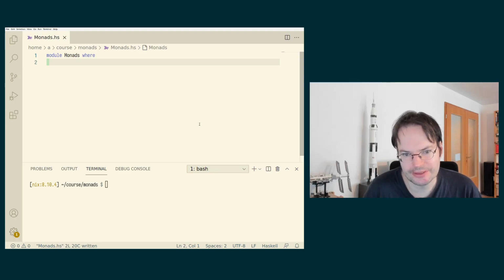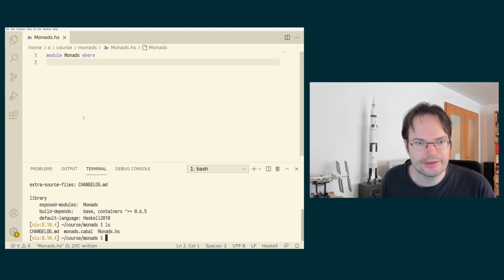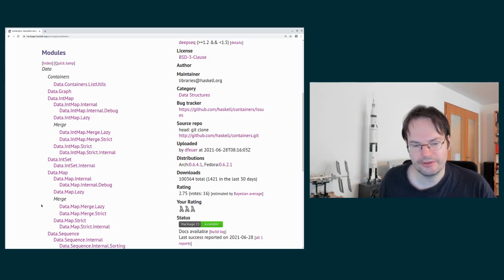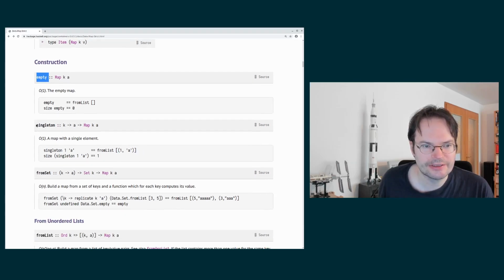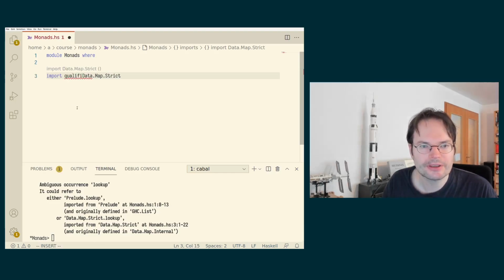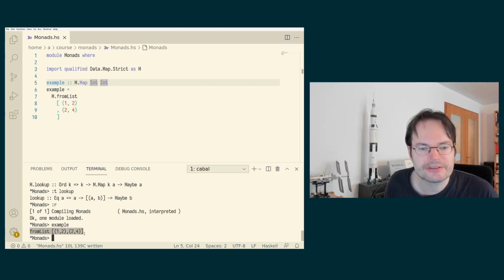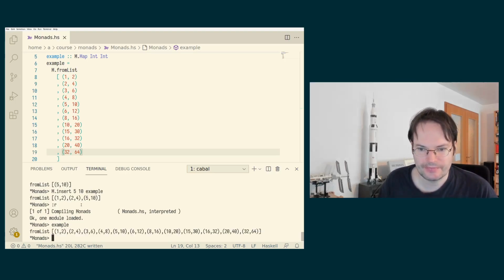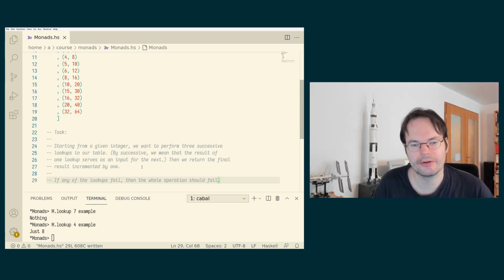06-01 Preparation: Finite Maps (Introduction to Haskell)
As a starting point for our discussion of Maybe, we return to our example of key-value tables. But this time, we use proper efficient tables as implemented by the containers package.